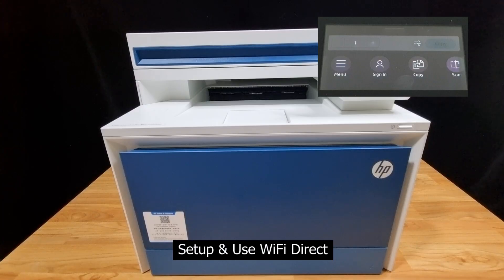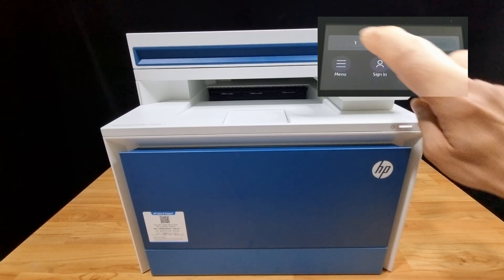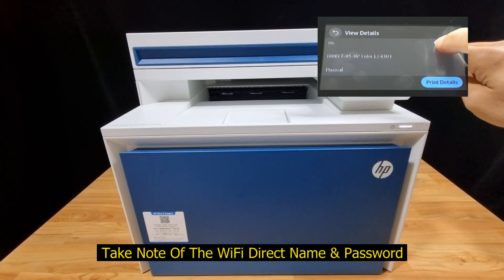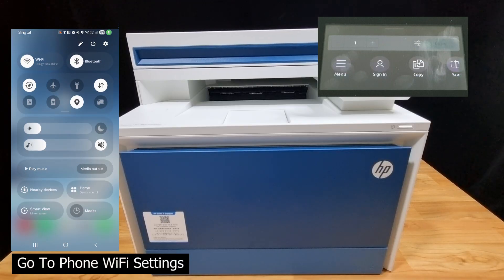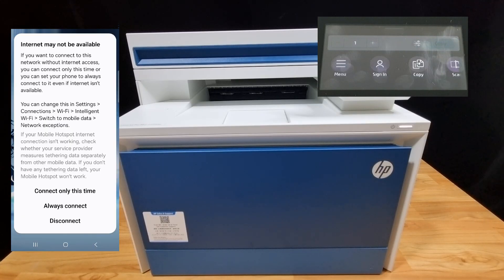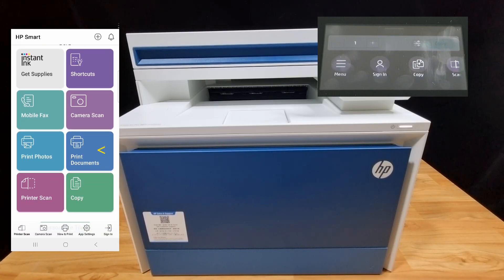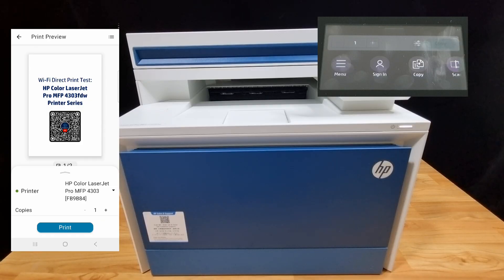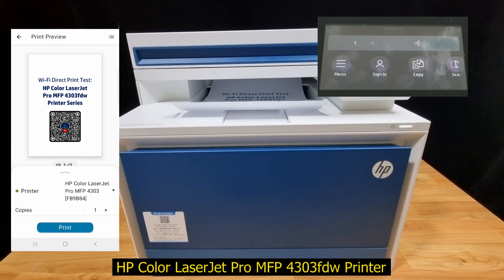HP Color LaserJet Pro MFP 4101 | 4102 | 4303fdw : How to Setup & use WiFi Direct to Print & Scan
This tutorial shows how to Setup WiFi Direct to Print & Scan using HP Smart app. WiFi Direct connection does not require any network as it connects a Mobile device directly to the Printer.

The HP Color LaserJet Pro MFP 4303fdw Printer was used in this tutorial.